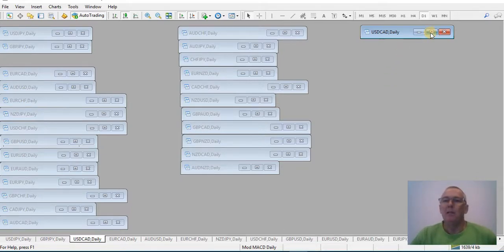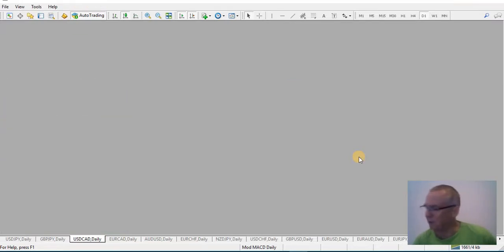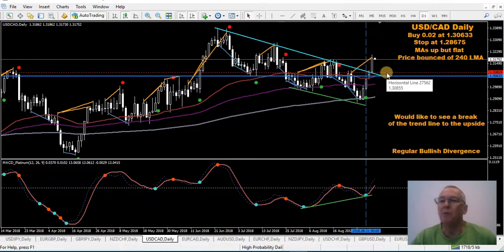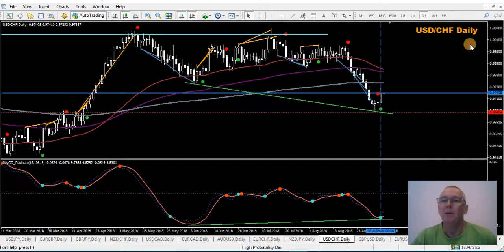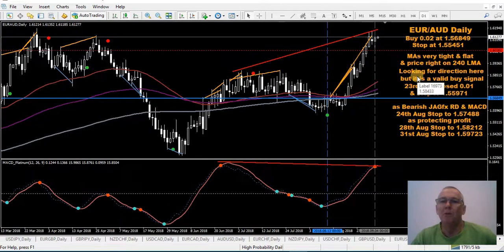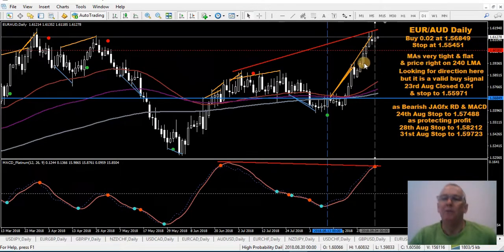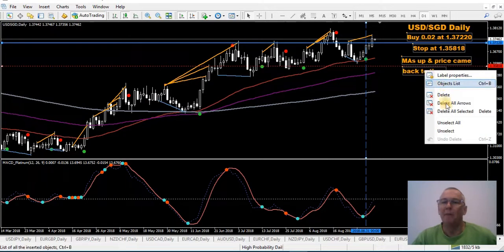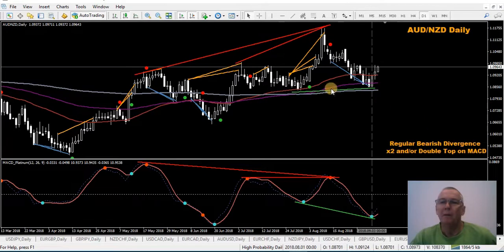JAGfx Daily Weds 5th September 2018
This is my Daily video where I go over what I have done this morning on the Daily charts, on both the Mod MACD and High Probability methods. There were two new trades taken and some trade management.

HP: USD/CAD, USD/CHF, EUR/USD, EUR/AUD, USD/SGD, AUD/NZD
MM: USD/CAD